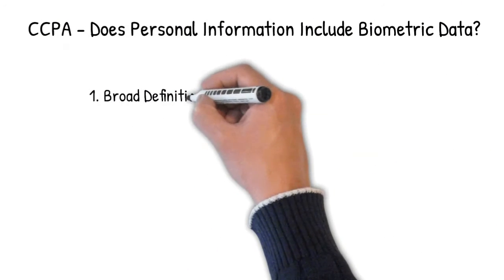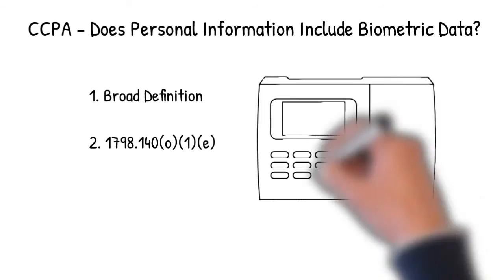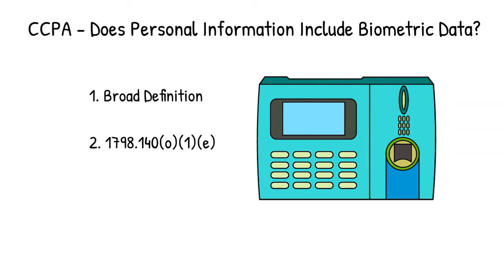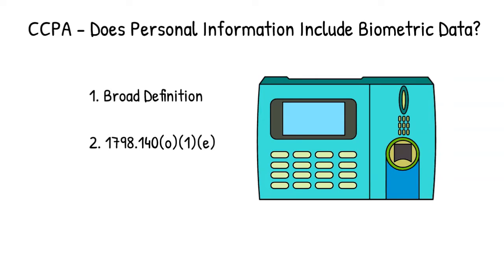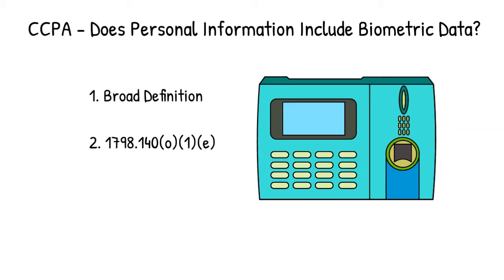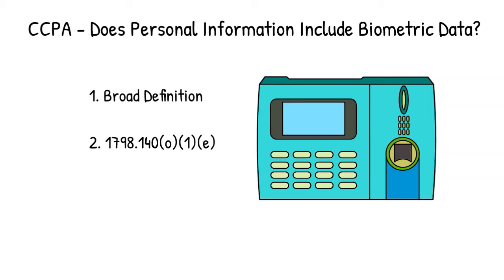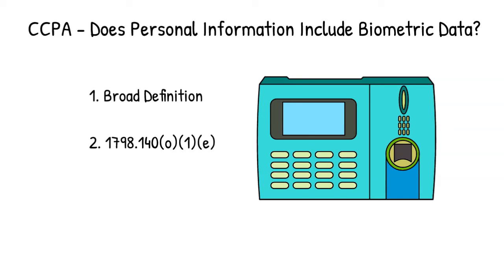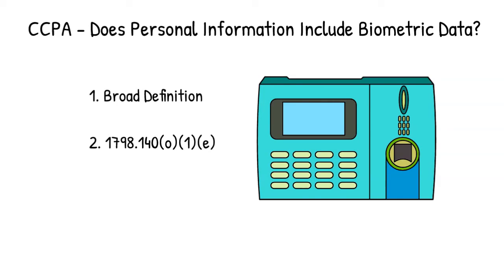CCPA - Does Personal Information Include Biometric Data?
The California Consumer Privacy Act includes a variety of broad definitions. So, does the CCPA personal information definition include biometric data? Let's take a look.